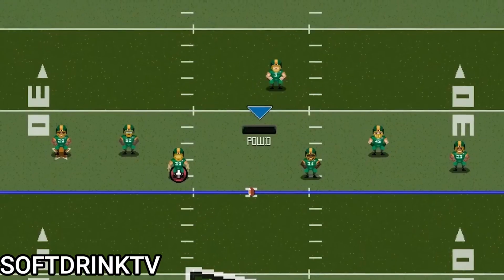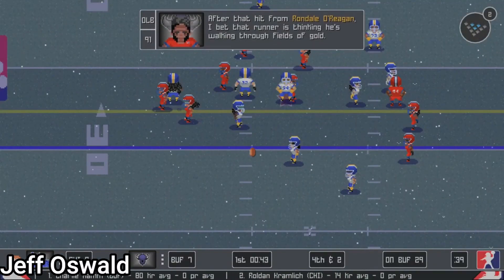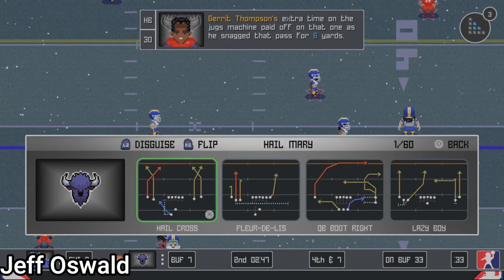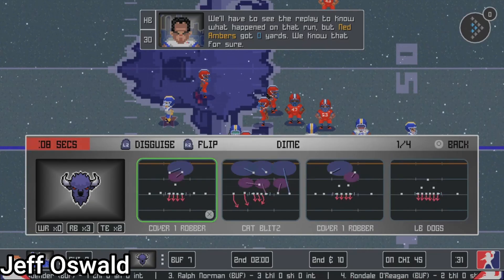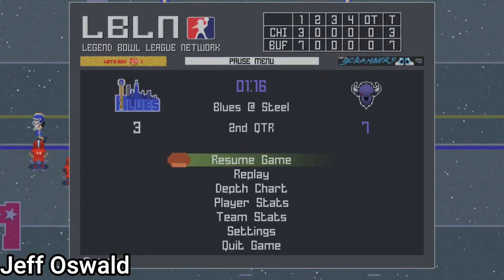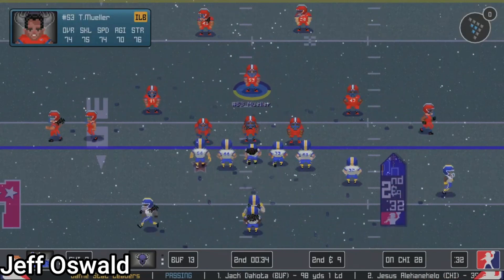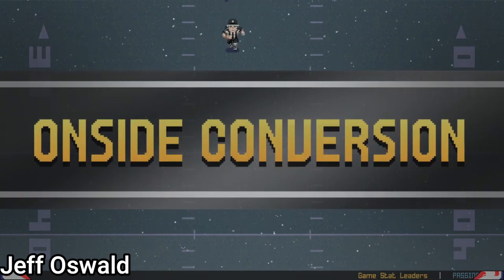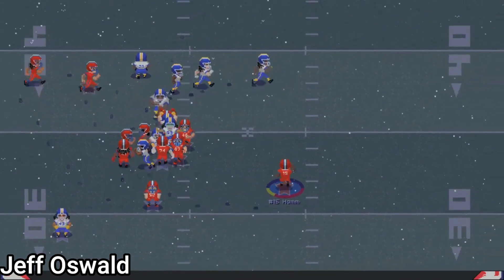Legend Bowl Review